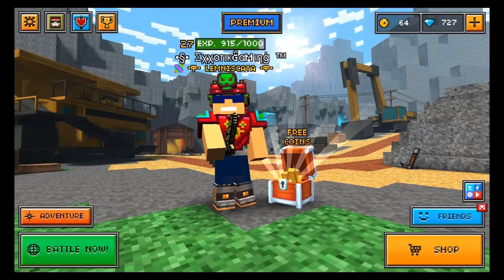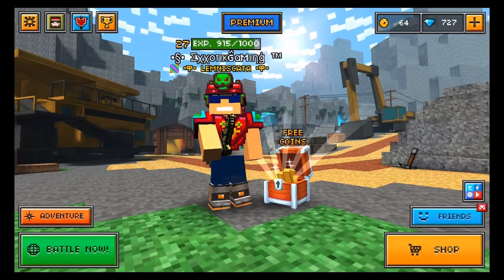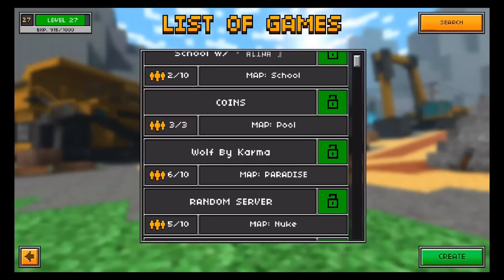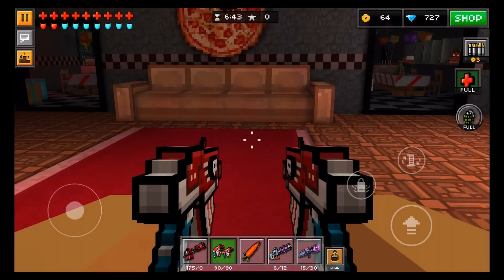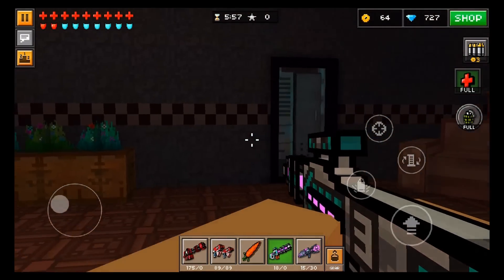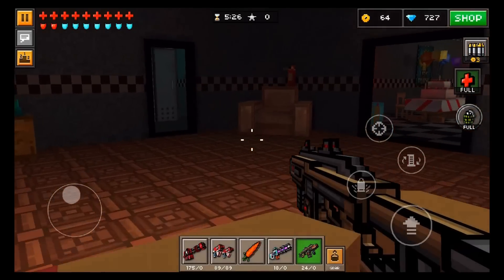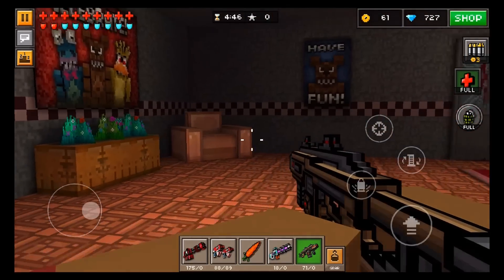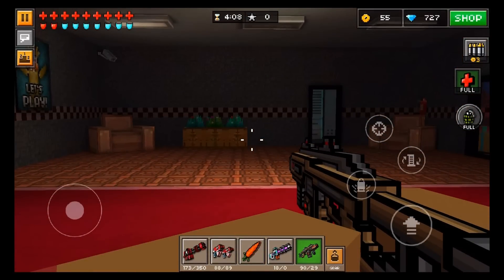Pixel Gun 3D - Ammo Capacity Glitch! [New]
So, basically I had wanted to do an out-of-the-map glitch for you guys today. In order to record better, I took off all my crystal armor so I could die faster, and when I realized the video just wasn't going to turn out, I tried to put my armor back on, and I couldn't. There's normally an option that says "Equip", but mine did not. Therefore, the only way I would have been able to re-equip my armor was by buying the next level up: Ruby Armor UP1. To be honest, it's only around 3 hearts more, so not much to make a difference. Hopefully you guys don't mind!

Hey guys! ExxotikGaming here back with finally another Pixel Gun 3D glitch tutorial! Today's glitch is a little different from the other glitches I normally post - out-of-the-map glitches and such - because today's glitch is an ammo capacity glitch! It's very, very cool and I highly recommend checking it out! :)